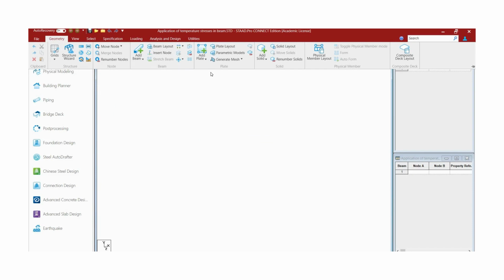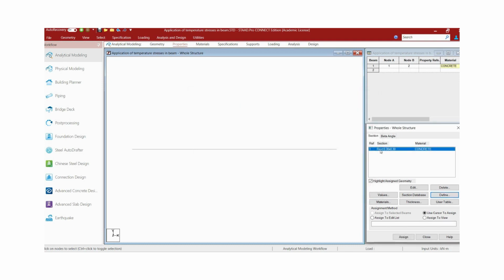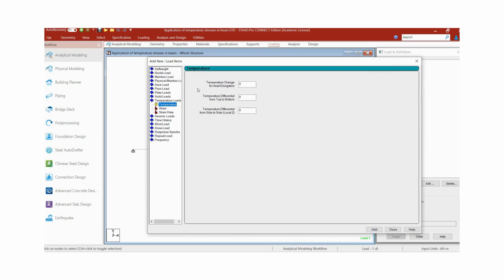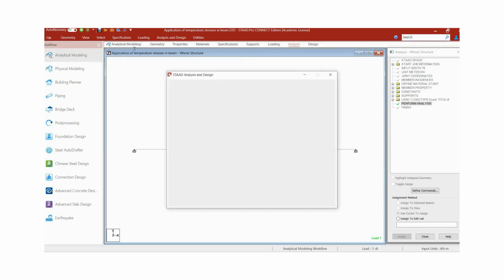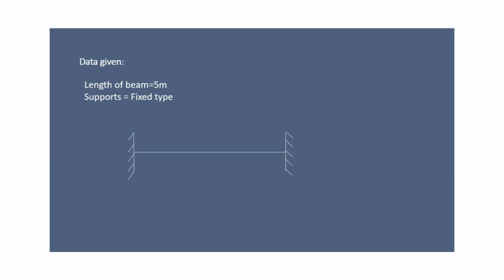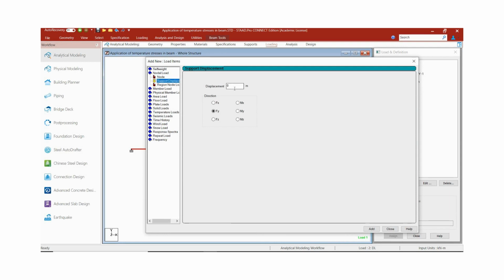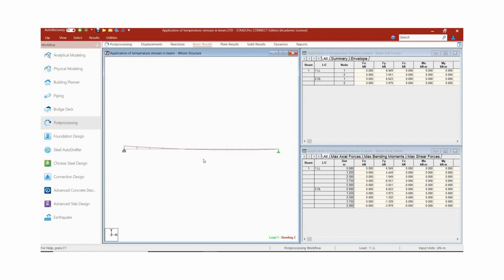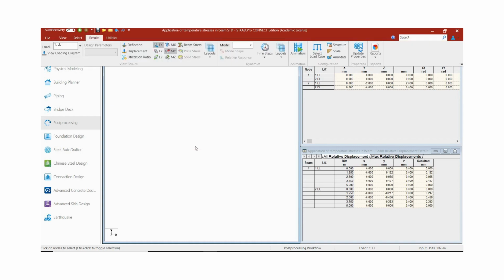Application of Loads, Loading displacement, Support Movement & Temp. Stresses || CIVIL GNDEC